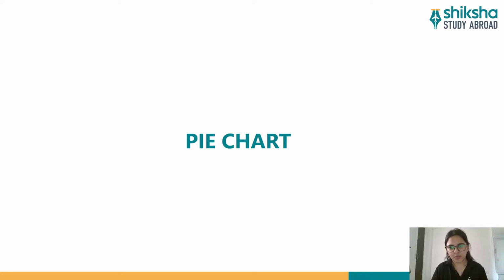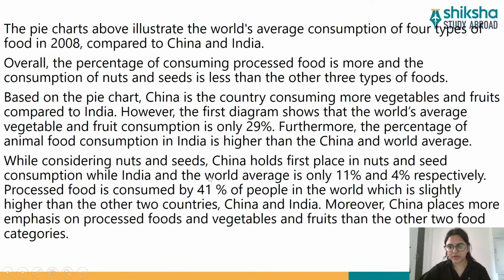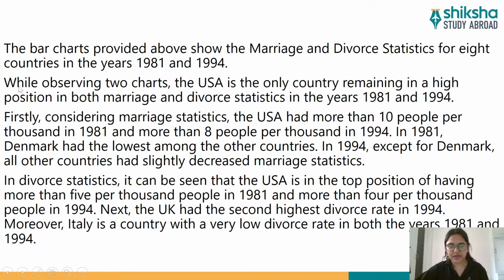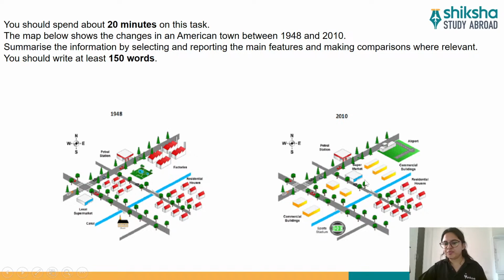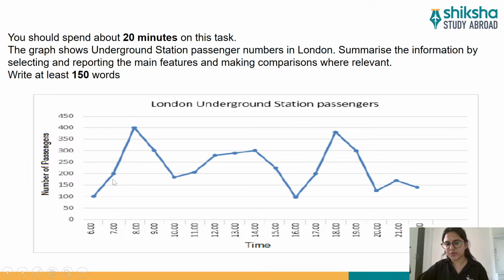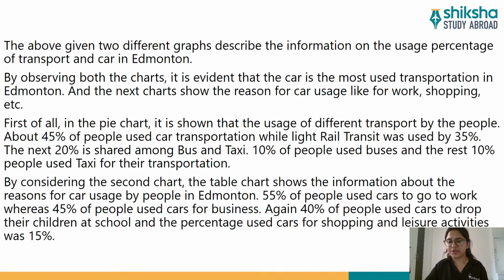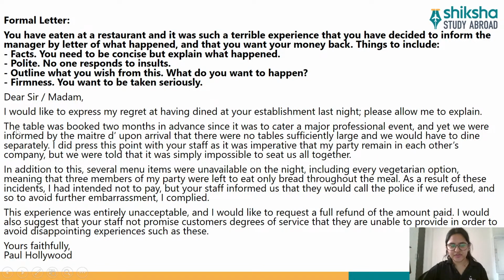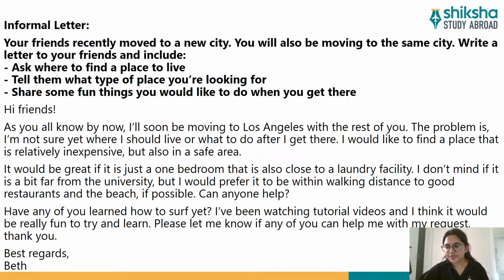2. IELTS Writing Practice Test & Solutions - 10 Questions | 6th July, 2023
Free Shiksha IELTS Online Assessment Classes have been designed to cover the entire IELTS Syllabus in under a month and prepare you for IELTS exam.

Day 1 | 4th July IELTS Speaking | 10 Questions
• General Questions About the candidate
• Cue Cards

Day 2 | 6th July IELTS Writing | 10 Questions
• Report Writing
• Letter Writing

Day 3 | 11th July IELTS Reading | 21 Questions
• Diagram label questions
• Identifying a writer's views or claims (YES/NO/NOT GIVEN)
• Identifying information (TRUE/FALSE/NOT GIVEN)
• Matching features, headings, information, sentence endings

Day 4 | 13th July IELTS Listening | 15 Questions
• Multiple choice
• Matching
• Sentence completion

Day 5 | 18th July IELTS Speaking | 5 Questions
• Discussion with the examiner
• Words & Phrases for IELTS Speaking
• Vocabulary

Day 6 | 20th July IELTS Writing | 5 Questions
• TASK 3 (Essay Writing)
• Linking words and cohesive devices
• Vocabulary

Day 7 | 25th July IELTS Reading | 17 Questions
• Multiple choice questions
• Sentence completion
• Short - answer questions
• Summary, note, table, flow-chart completion questions

Day 8 | 27th July IELTS Listening | 10 Questions
• Plan, note, table, flow-chart, summary completion
• Sentence completion

Join us every Tuesday and Thursday  from 5:00 pm to 6:00 pm

Connect with Shiksha counselors to get Free Study Abroad by Registering